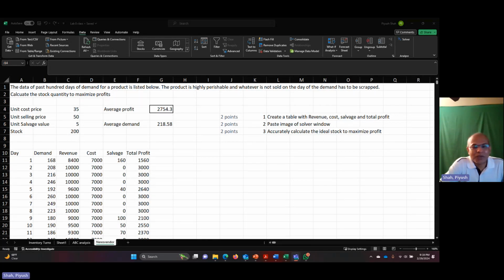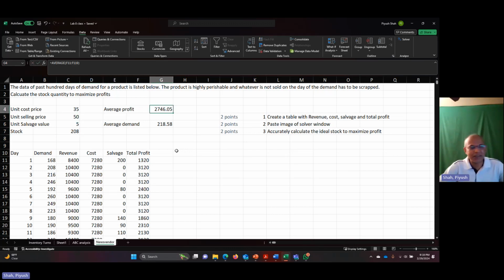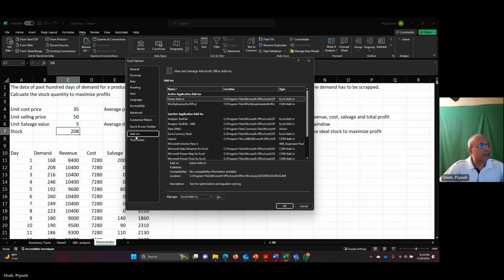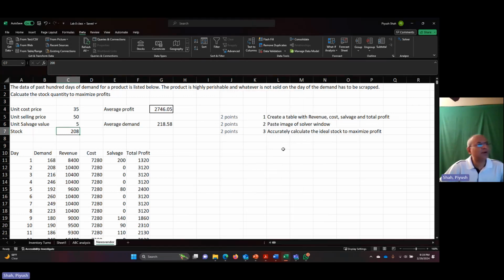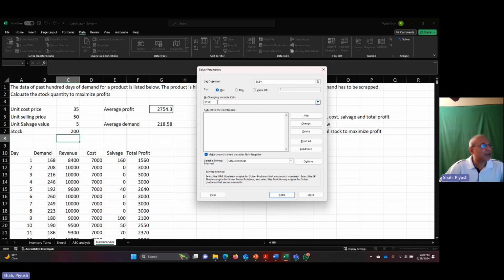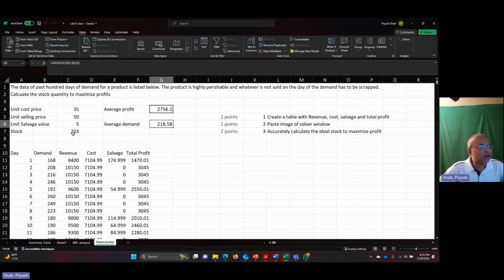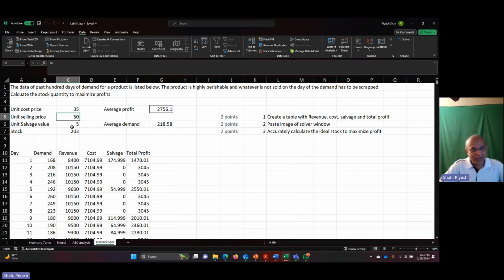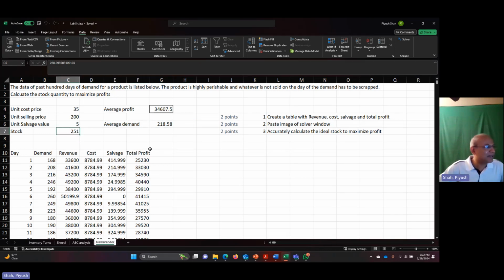SCM 3005 class of 2/29 solver